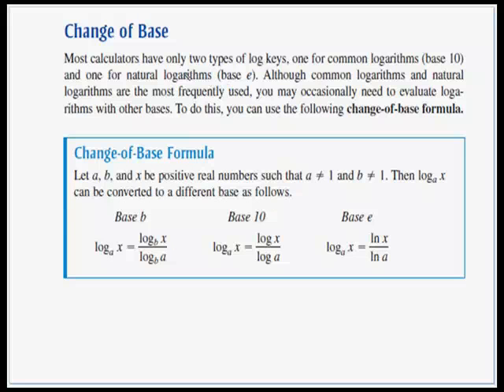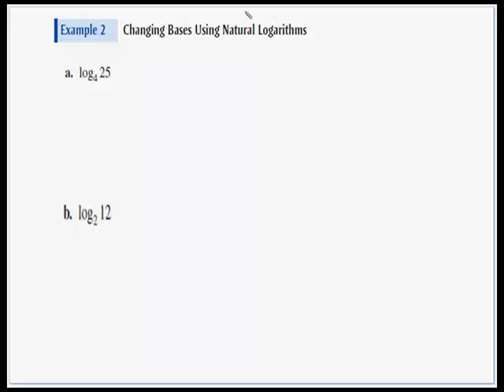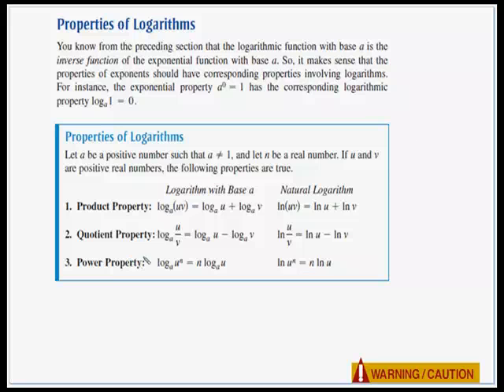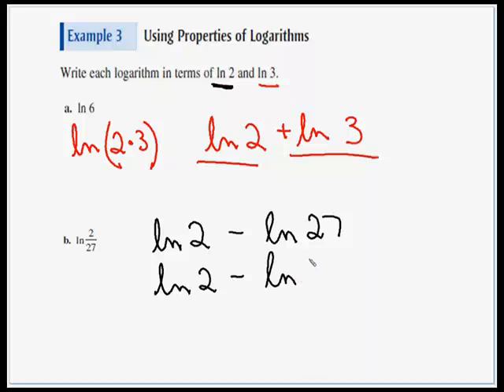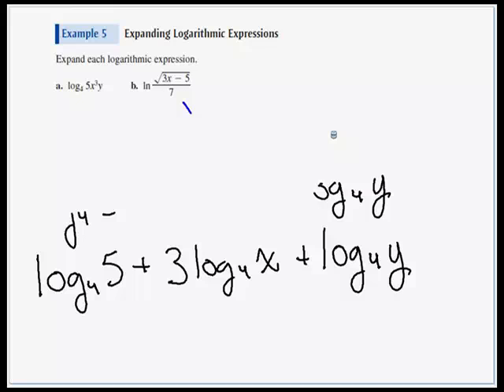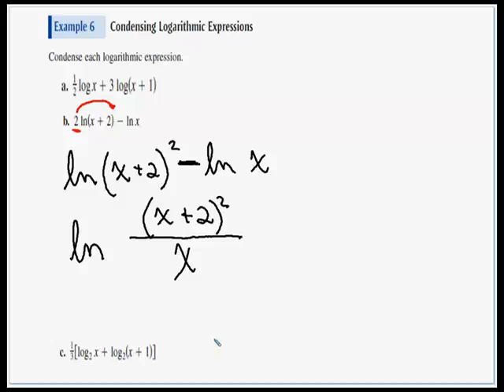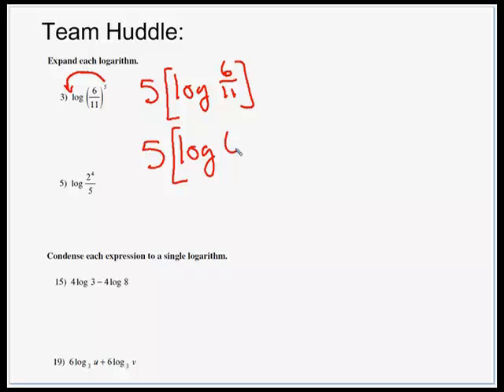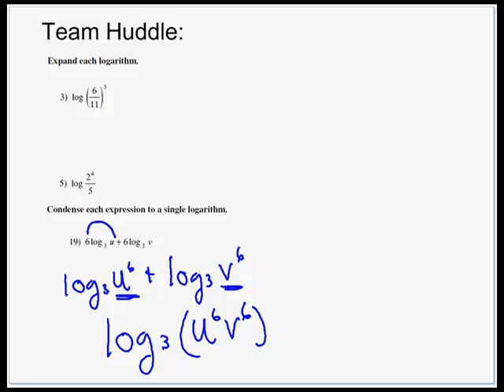5-3 Properties of Logarithims